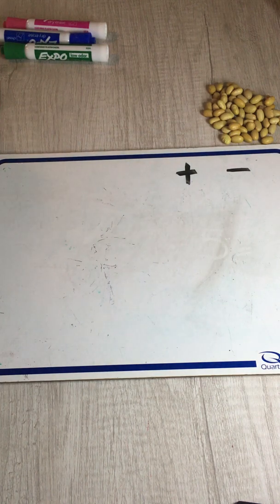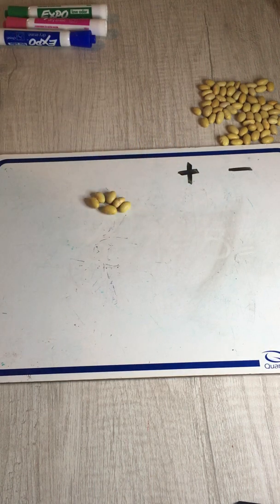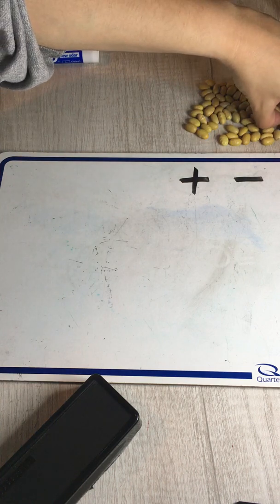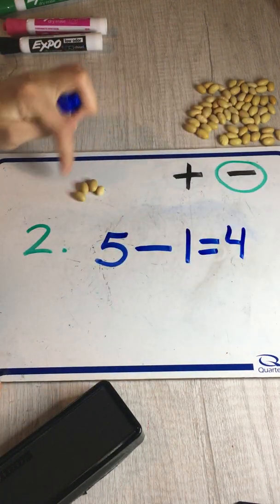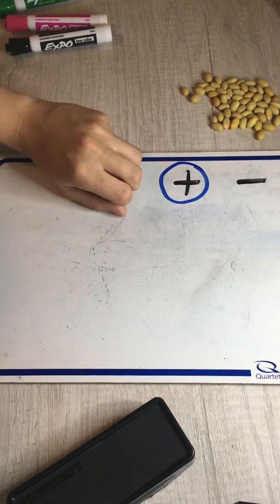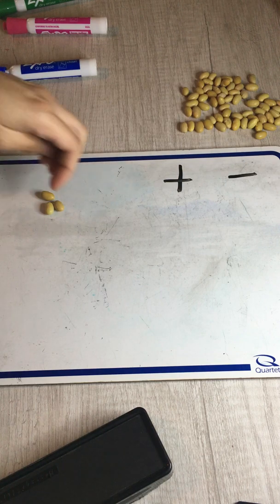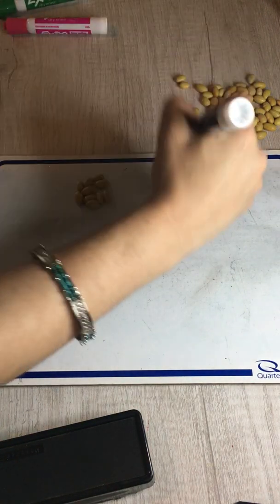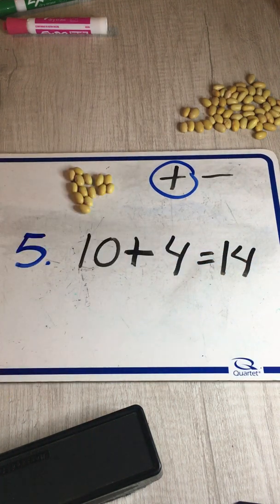Addition and Subtraction Stories #1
Addition and Subtraction practice